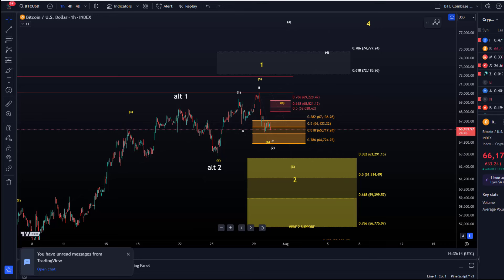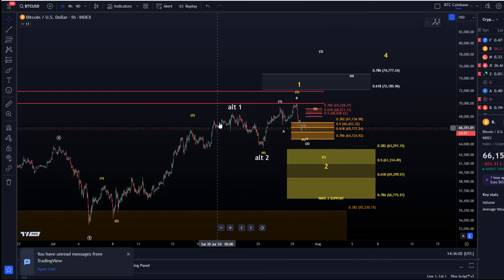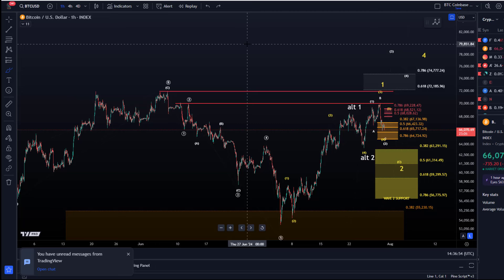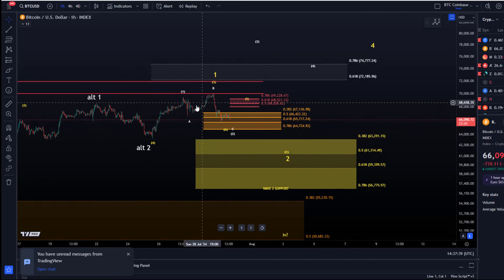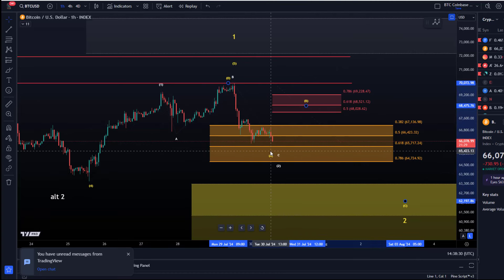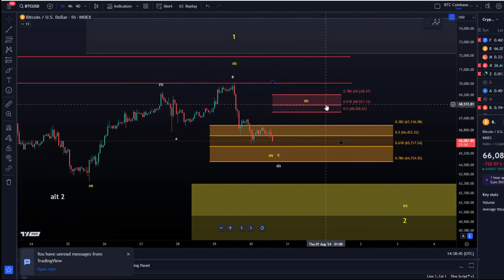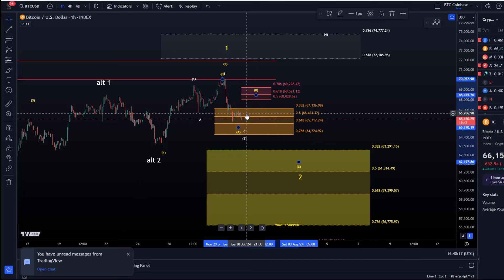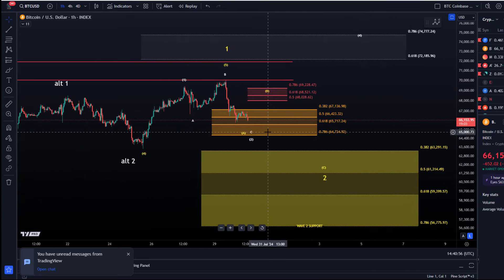Bitcoin (BTC): Short-Term Intraday Bullish and Bearish Elliott Wave Analysis Scenarios